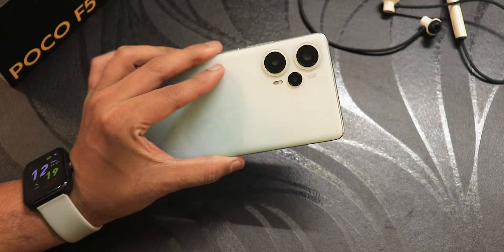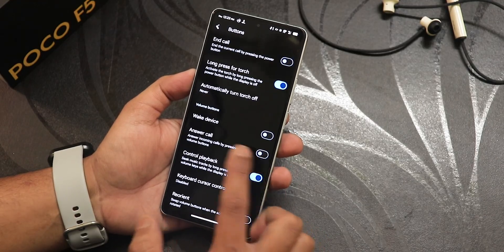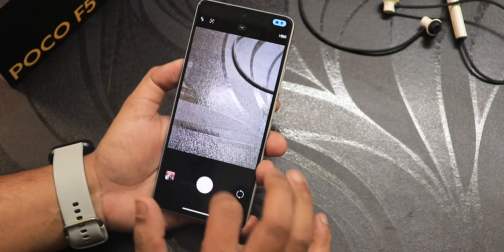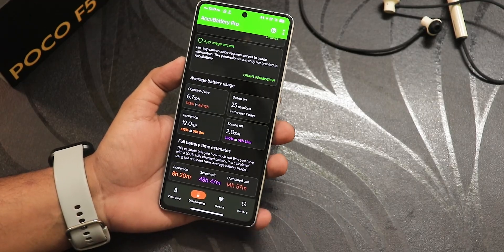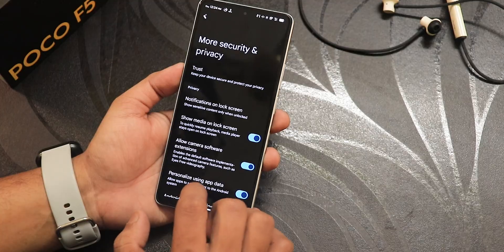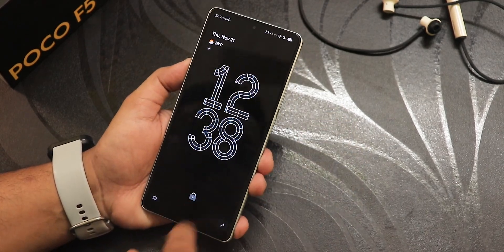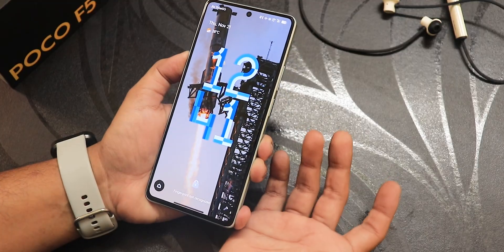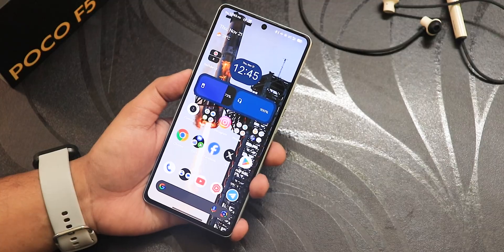Still Daily Driving EvoX v9.6 On POCO F5 || So Consistent! 🔥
UPI: ktntech@sbi

Timestamps:

0:00 Intro
0:10 Build Info, About & System, Gesture Settings
2:41 Home Screen, QS Panel
4:42 Stock Camera, GCam, Samples
6:08 Misc Settings
6:34 Battery Settings, Life & Charging Speed
8:03 Certifications & Basic Stuff
8:40 Display Settings
9:20 Security, FP & FaceUnlock Speed, AppLock, Walls & Styles
12:03 UI Performance & Benchmarks
13:12 Customizations & Conclusion